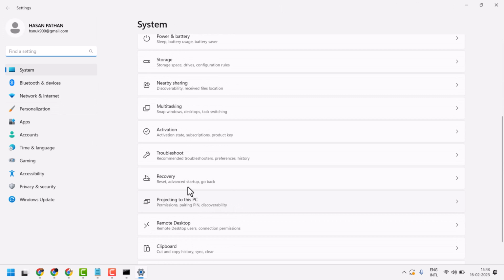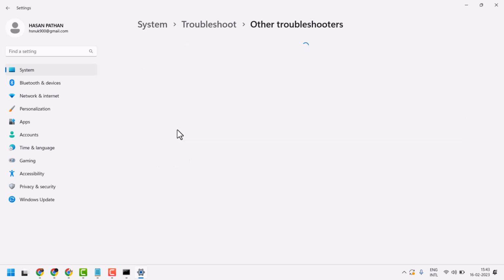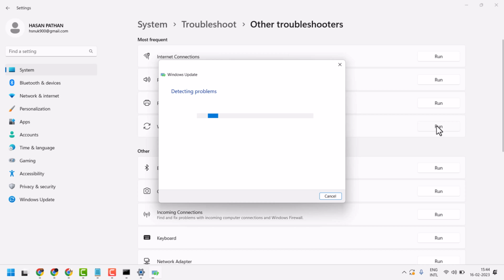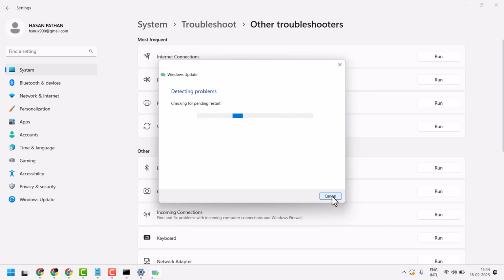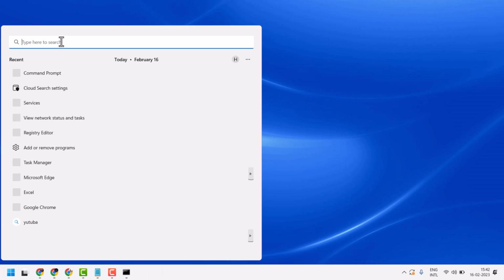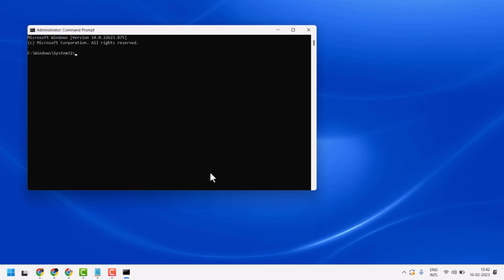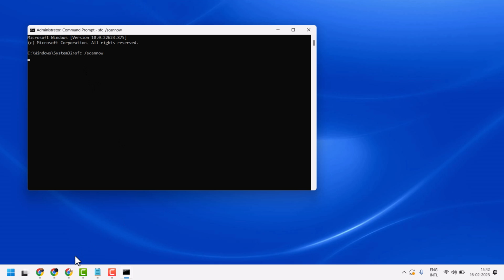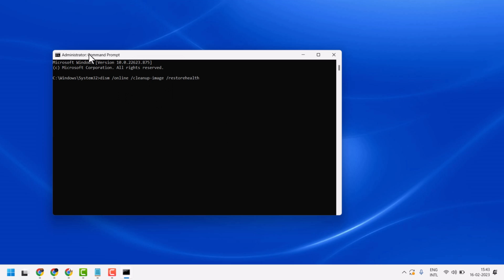Fix Windows Update Error 0x800f080a